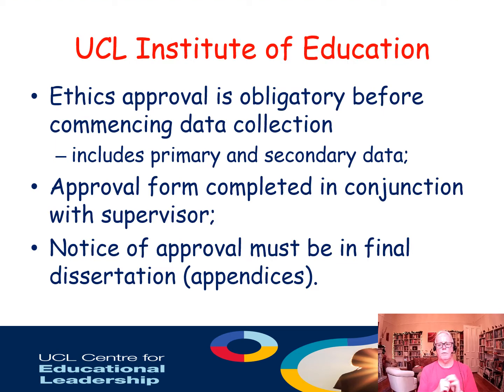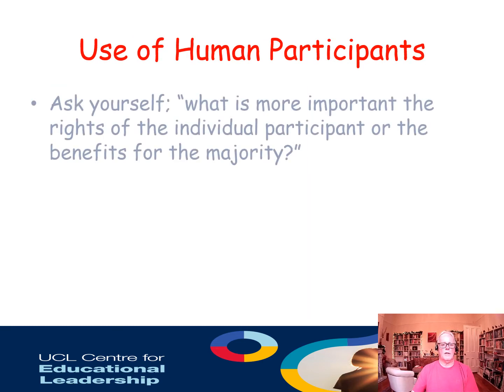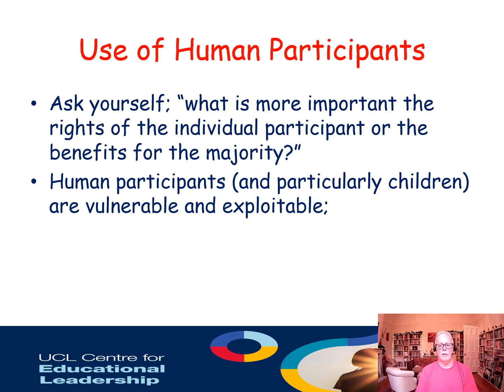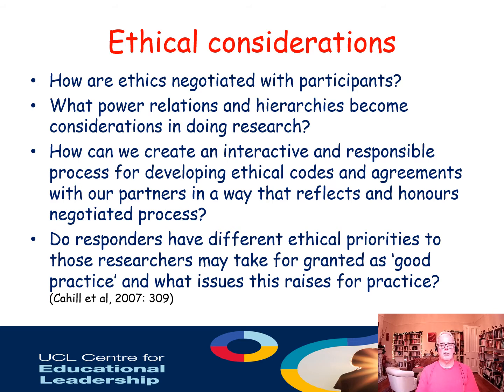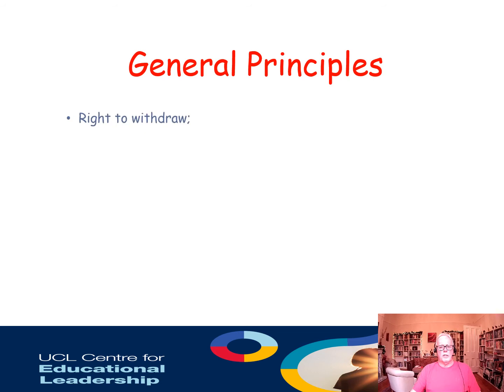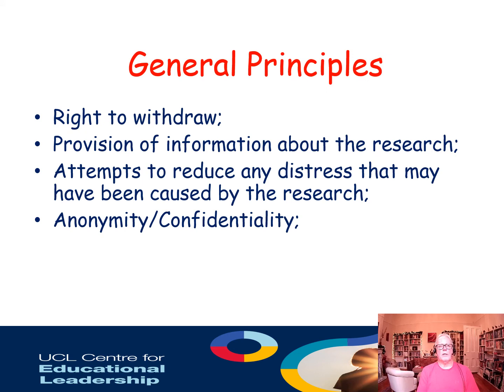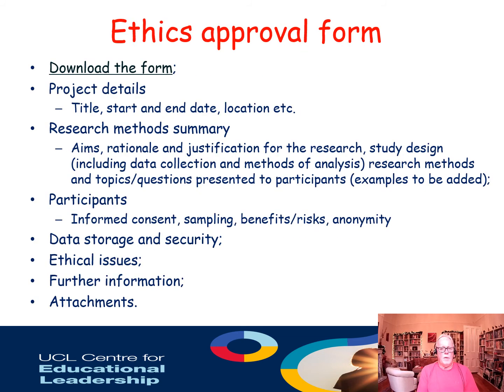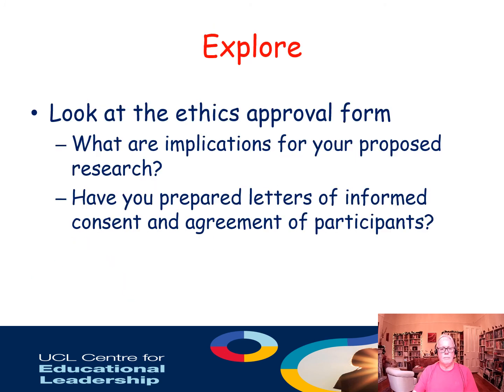Writing a masters dissertation - #5 Ethics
This is the fifth in a series of 8 presentations relating to writing a masters level dissertation. Originally written for student on the MBA Educational Leadership (International) run by UCL Centre for Educational Leadership, Institute of Education.